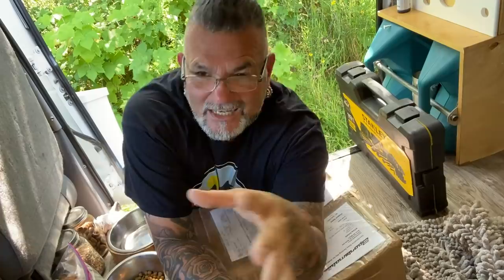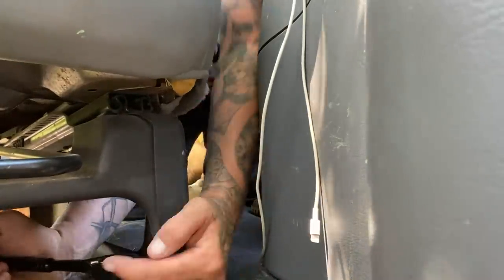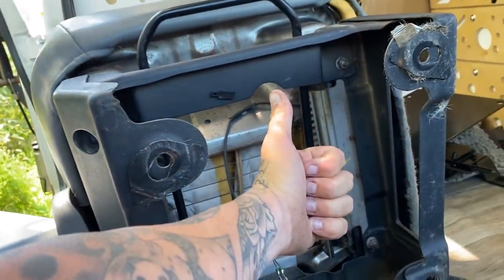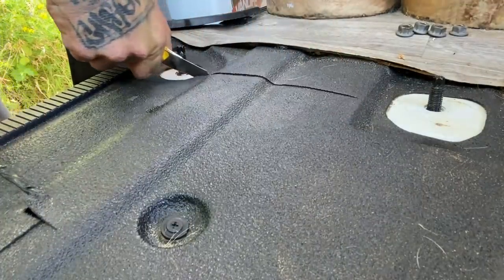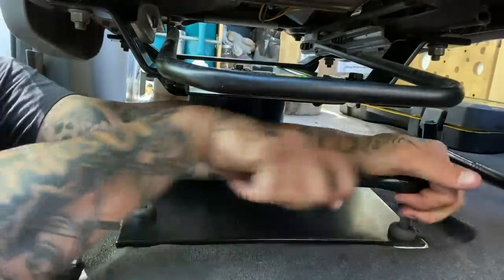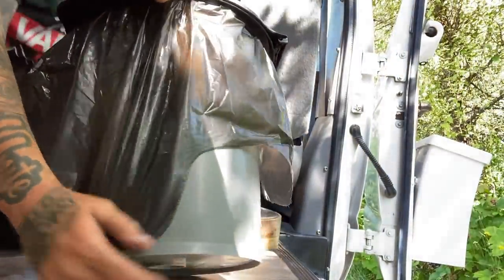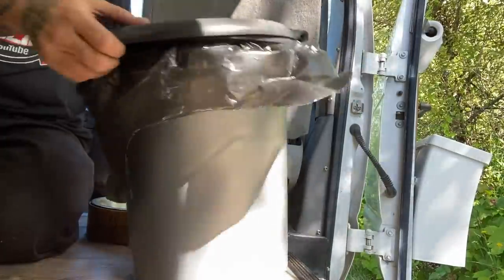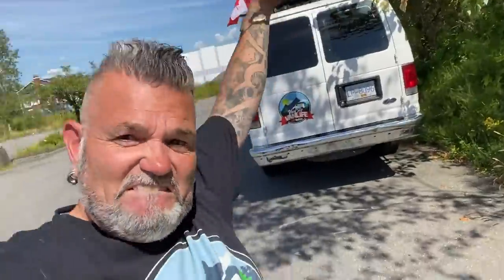FINALLY Picked Up a SWIVEL SEAT | Ford E250 Campervan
Sorry! (I read all personal emails but I am only one person so responding to everyone is impossible)

THE VAN AND US:
2004 Ford E250 Extended Cargo van
How I Make Money: 100% Youtube
Camera I Film On: iPhone 11Pro Max
Video Editing Software: Adobe Premier CC

WHATS IN OUR VAN:
For a full list see our amazon store
Light Switches
LED White Puck Lights
LED Colour Led Puck Lights
LED Light Strips
Maxxair Roof Vent
First Heater Mr.Buddy
Second Heater Olympian Wave 3
Wave 3 Dust Cover
Wave 3 Propane Hose
Circulating Fan Caframo Sirocco II
Cast Iron Pan
Fuse Panel
Smart Isolator
Solar Charge Controller With Alternator Charging
700 Watt Inverter
Solar Panels

All Logos And Graphic Work By DAFINE DESIGN (Tell him Vancity Vanlife Sent You, He has been my graphics guy for over 10 years)